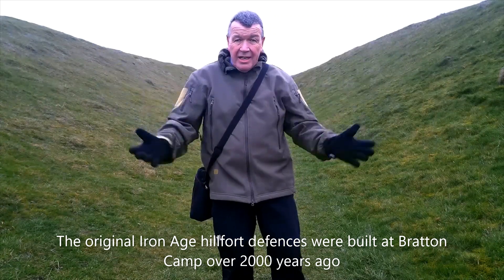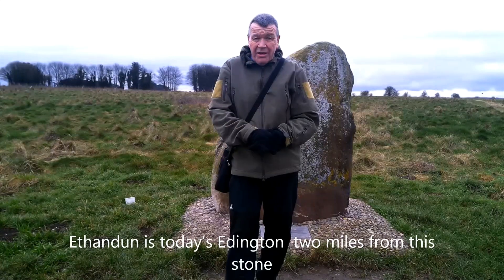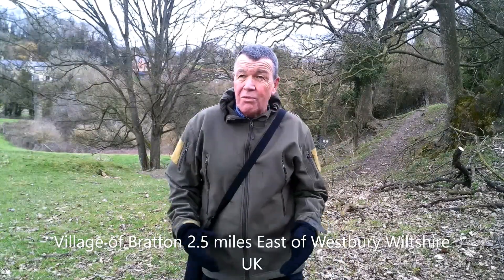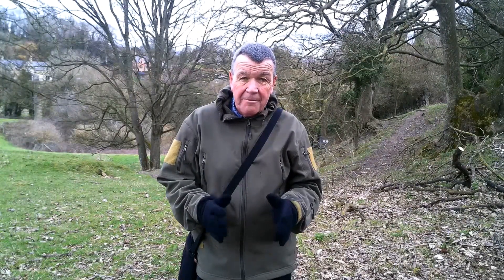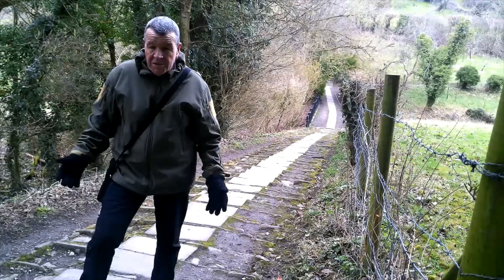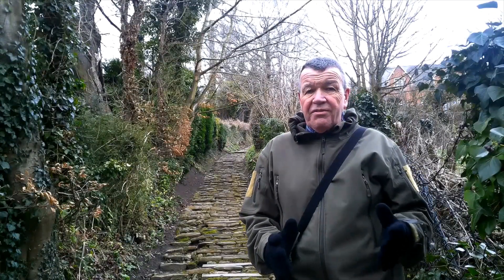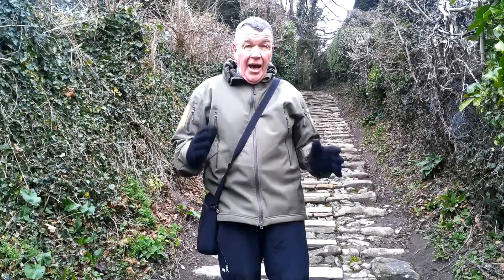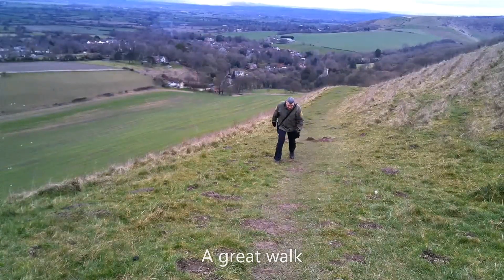Walking To Plague Village Steps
Plague Village !
Walking !
History !
Wiltshire !
I walk across the hills on ancient ways to the most steps in Wiltshire !